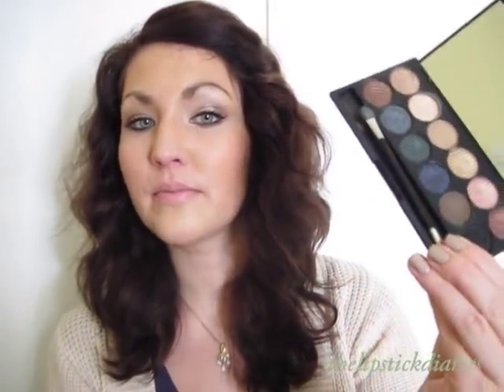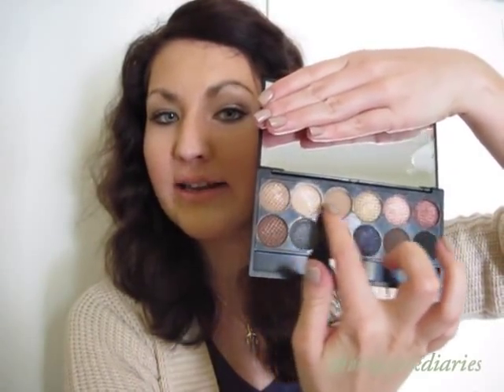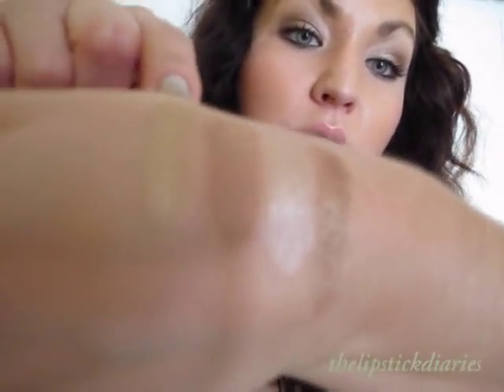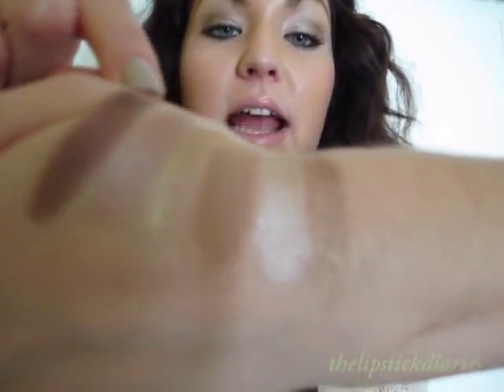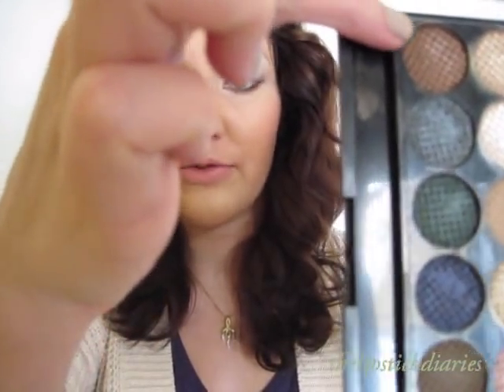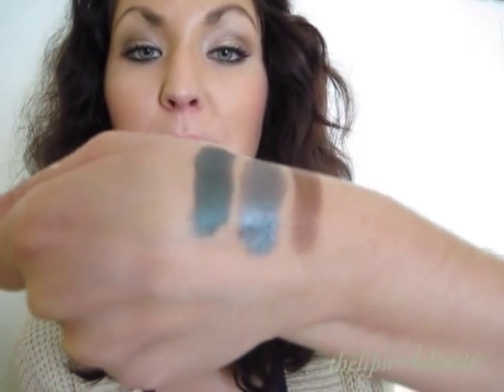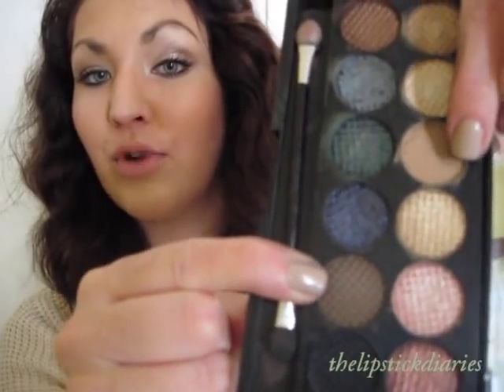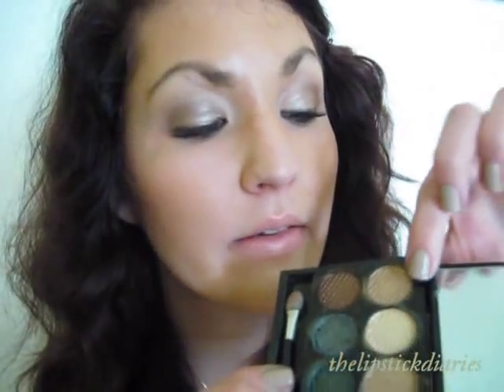Sleek Storm Palette: Swatches, Pictures and EOTD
Hi guys! Here is a video about the Sleek Storm Palette!
Keep watching till the end for pictures of the swatches!
Please comment rate and sub if you liked it!
cu soon
xoxo